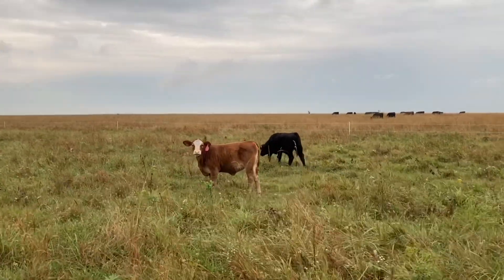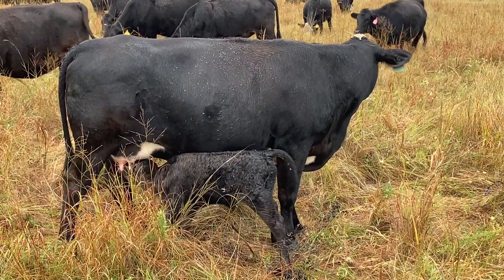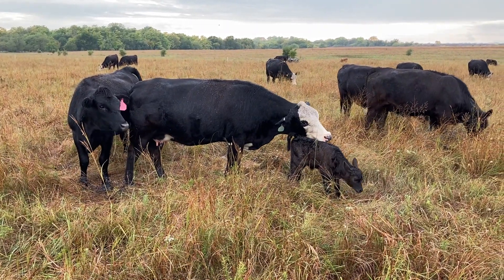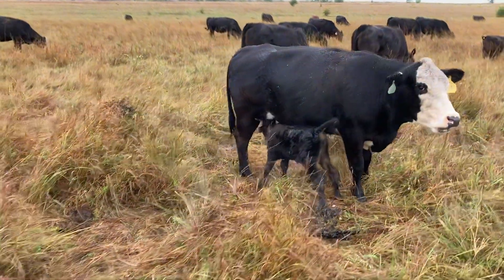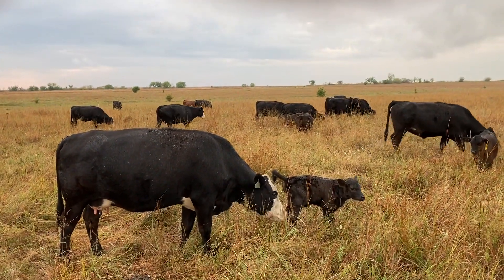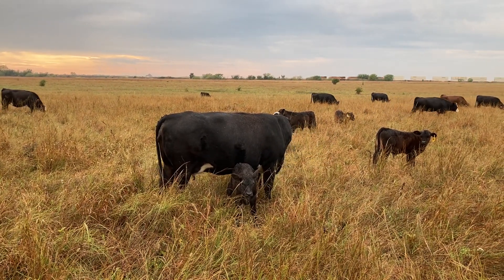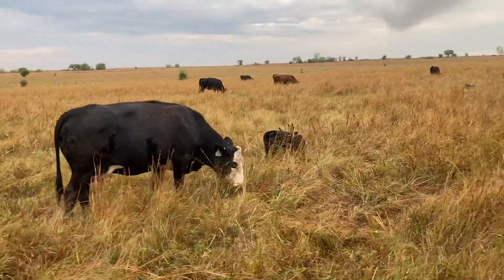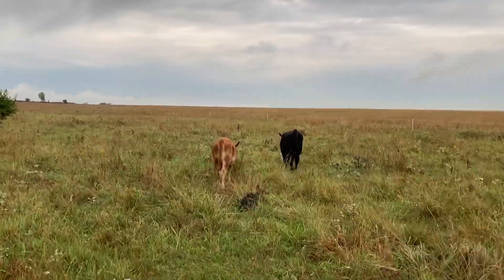Can You DNA Test A Cow?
Today on VanLeeuwen Farm Farm, we discuss how to DNA Test your calves for Parentage Verification, if you had more than 1 Bull in with your cows. We also discuss how that DNA Test can give you valuable information on the traits of replacement heifers and commercial Bulls.